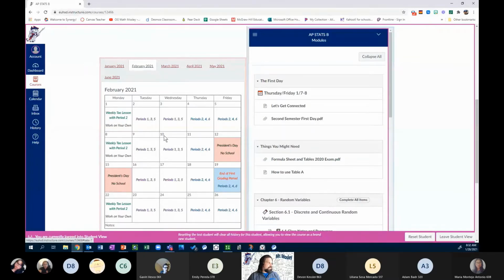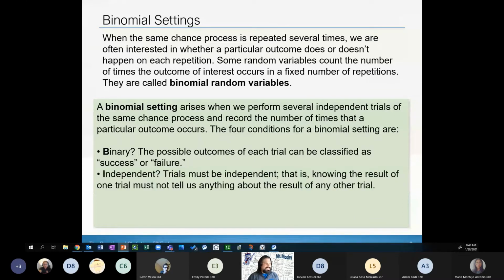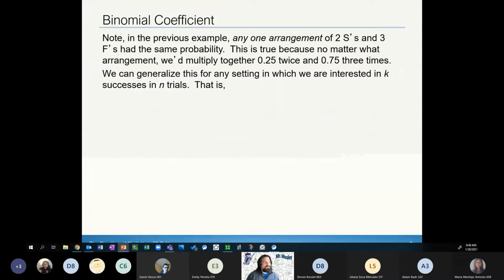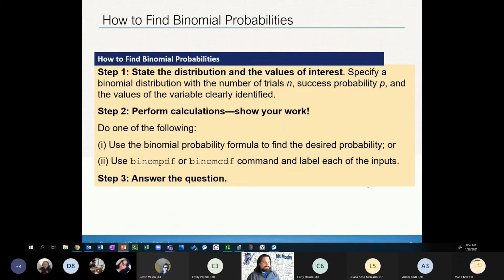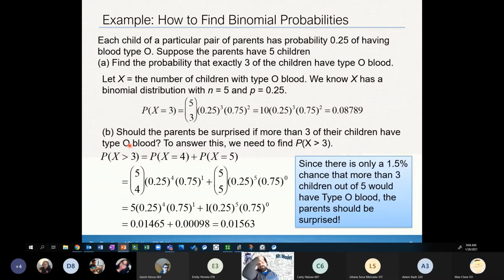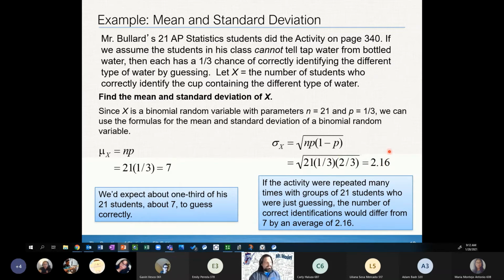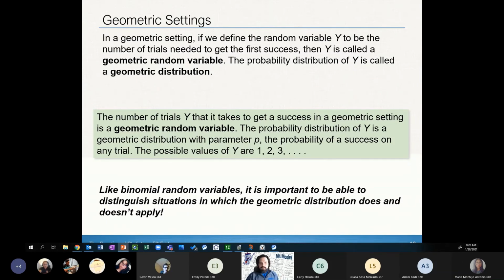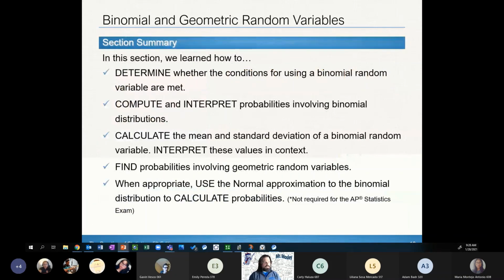AP Stats - Period 2 Live Meeting - 1/28/21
In today's class, we covered section 6.3 from the textbook about Binomial and Geometric Random Variables.